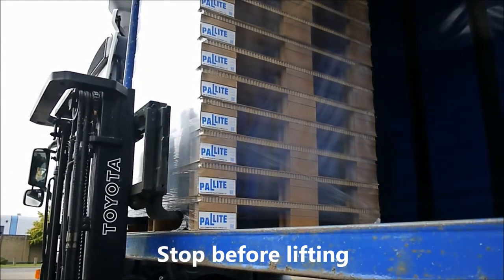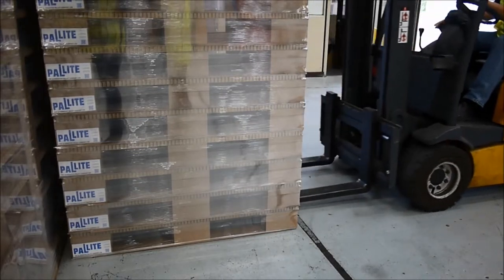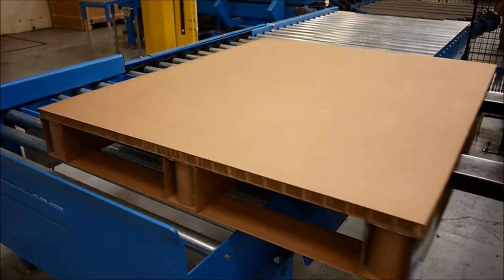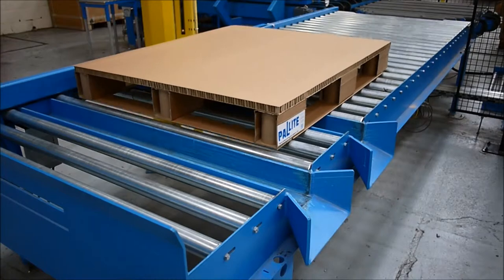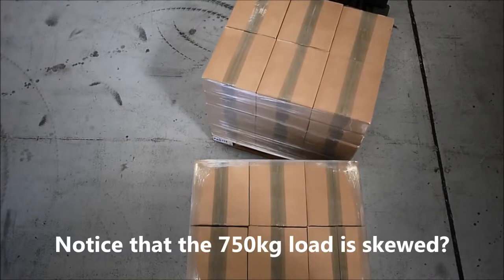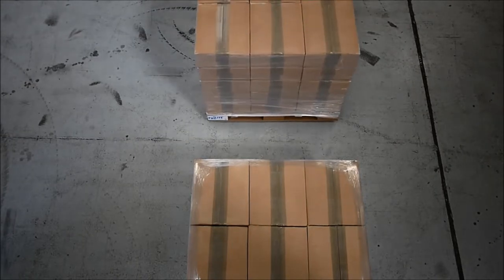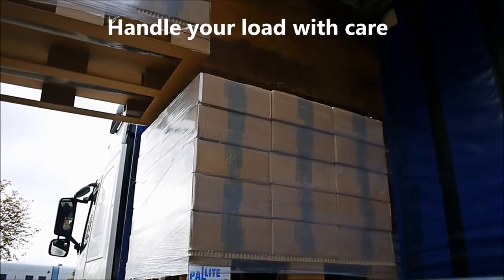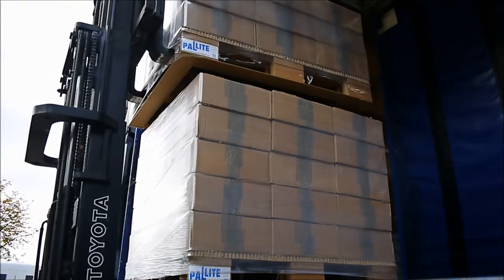Pallite (Fibreboard Pallet) Training Video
Are you a forklift driver? If so, watch our training video on how to handle our Pallites (fibreboard pallets) with care.